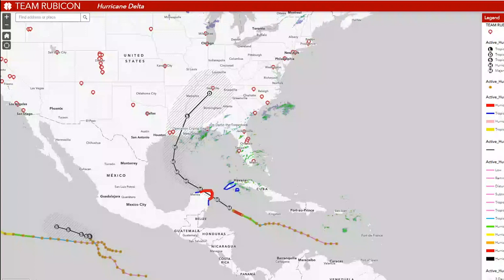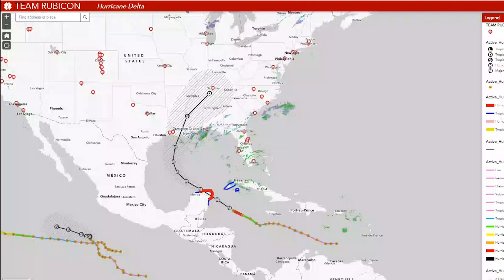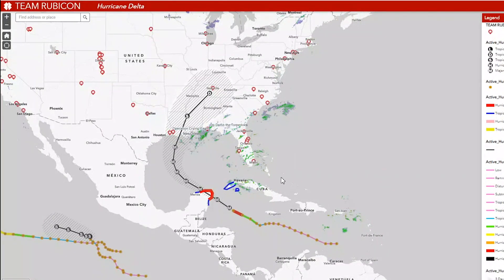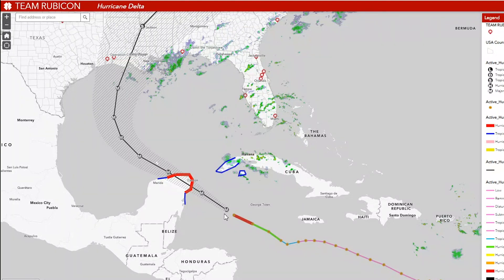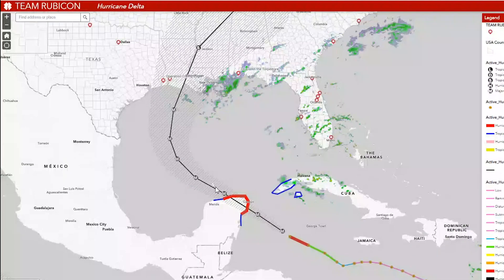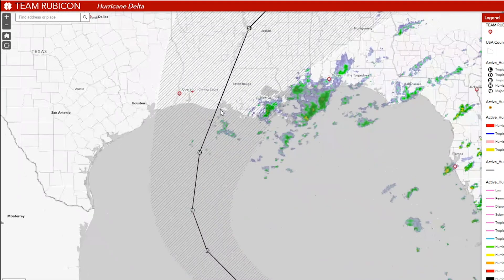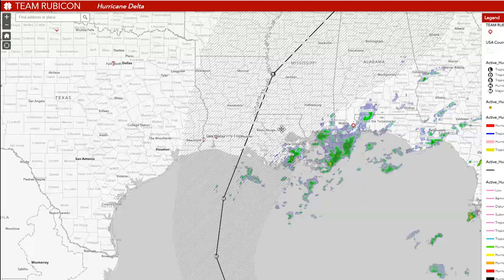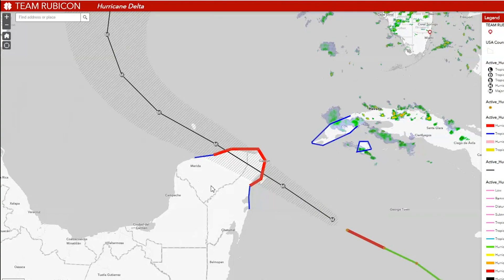Situational Update | Hurricane Delta 10.06.2020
Hear from Team Rubicon's Operations Planning team as Hurricane Delta makes its way over the Yucatan Peninsula and towards the continental USA.
About Team Rubicon
Team Rubicon’s mission is to provide services and relief to communities & survivors impacted by disasters and humanitarian crisis. We unite the skills of trained military veterans with civilian first responders to rapidly deploy emergency response teams across the US and around the world. Powered by over 120,000+ military veterans and kick-ass civilians, Team Rubicon is Built to Serve.